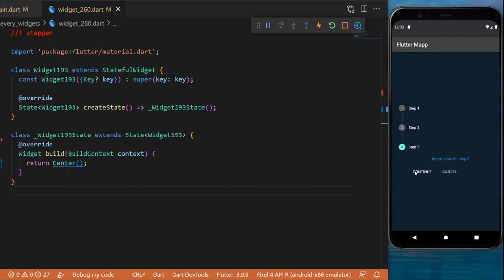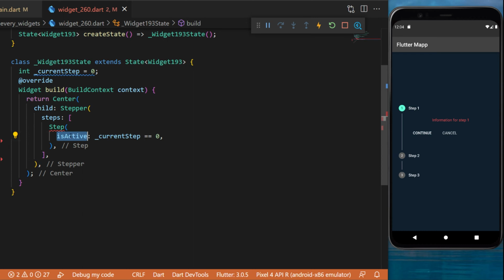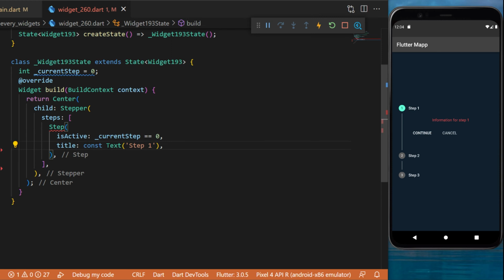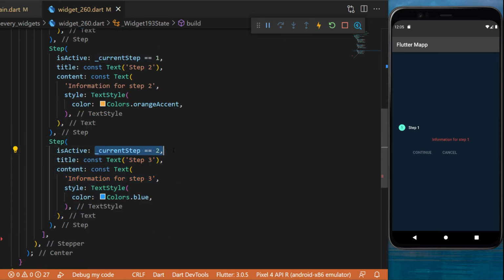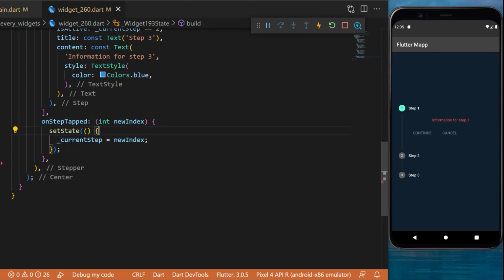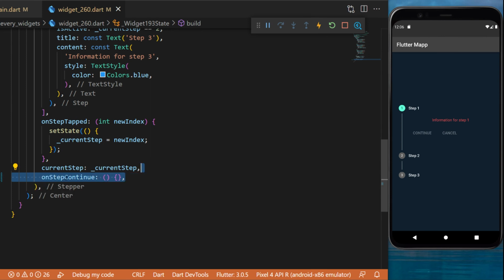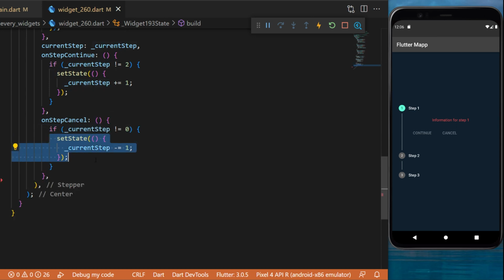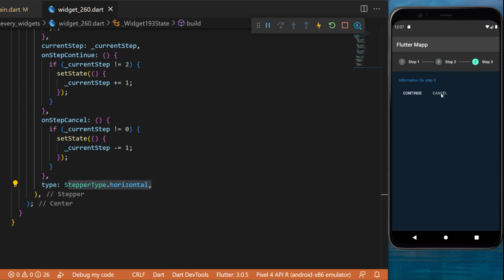Flutter Stepper Widget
This Tutorial will show you how to use the Stepper with flutter. To learn more about every flutter widgets, you can check our flutter playlist about all flutter widgets
This was how to make and use the Stepper widget within your Flutter app

OVERVIEW
0:00​ Stepper Flutter